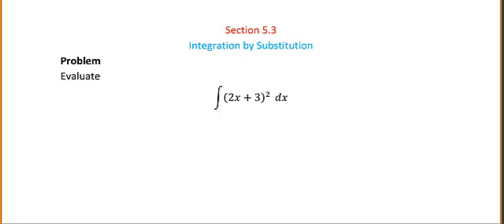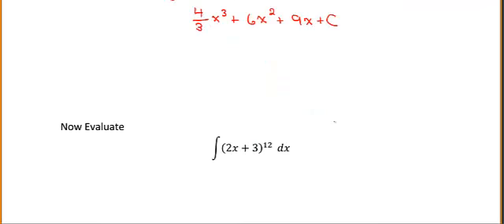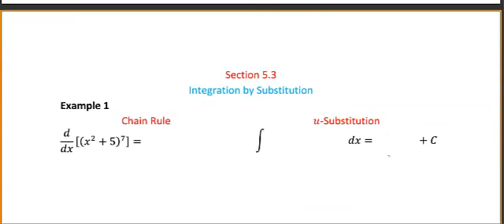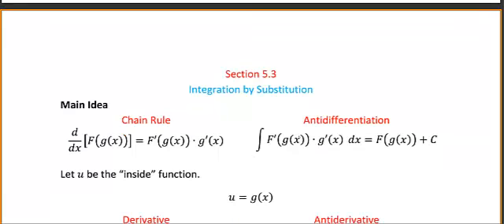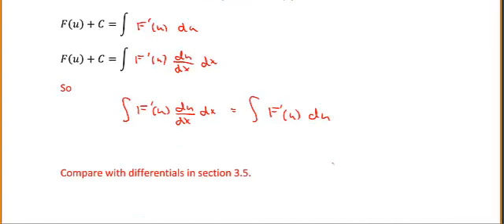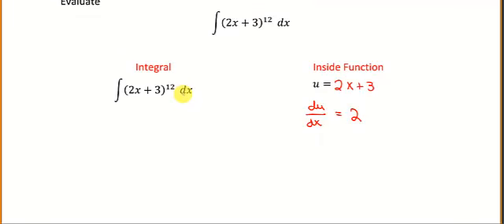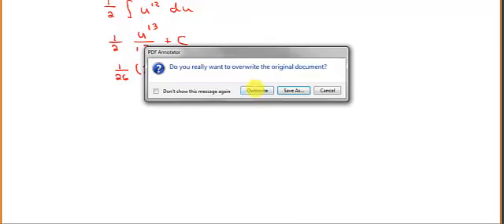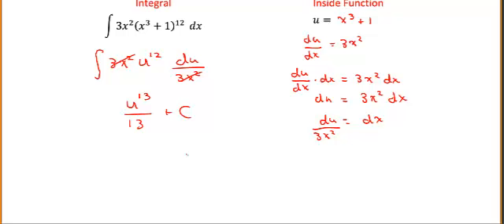The Ideas Behind u-Substitution